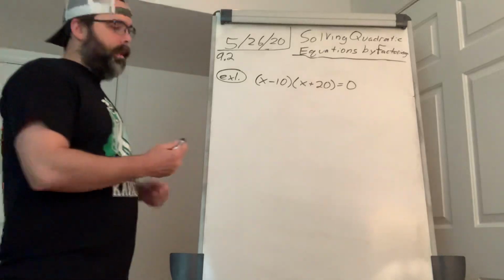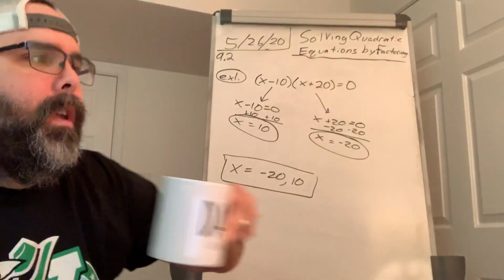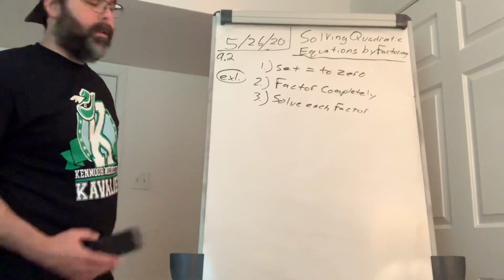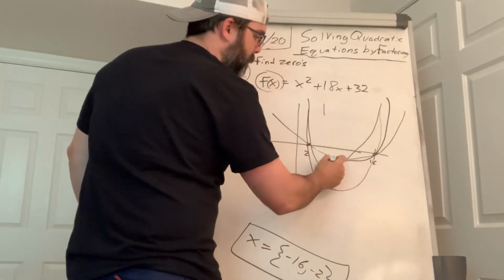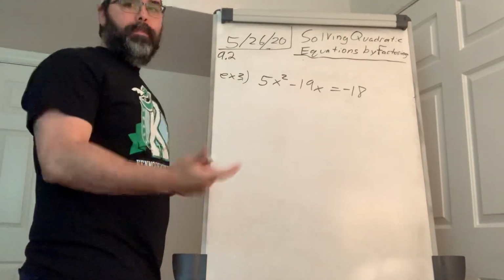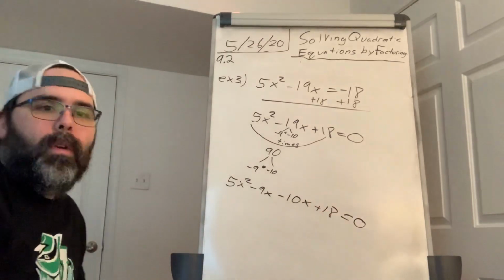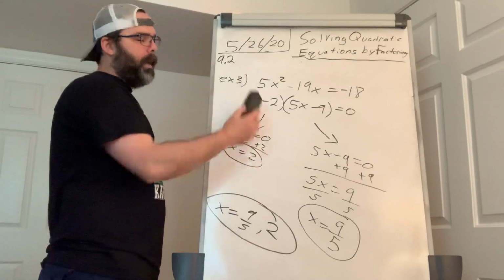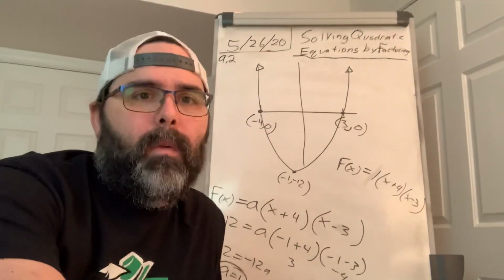Solving quadratics by factoring.